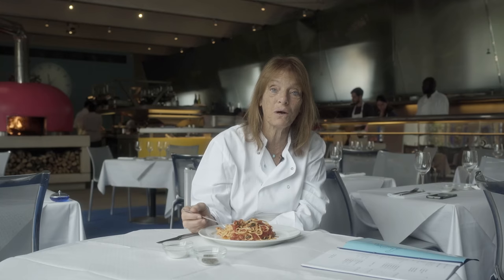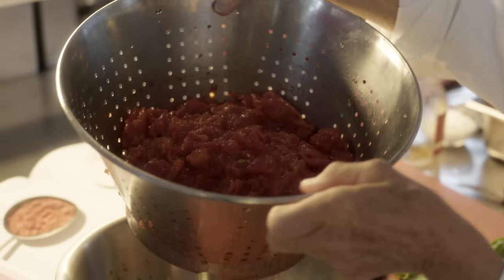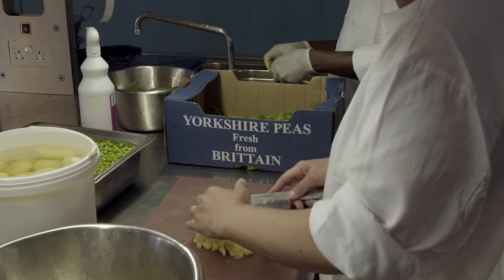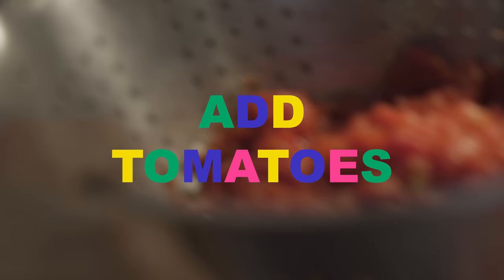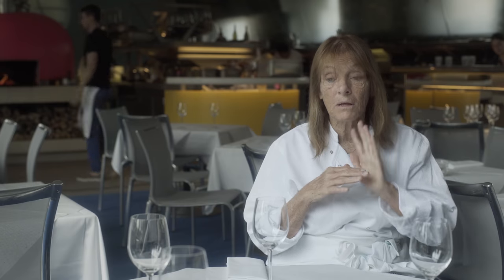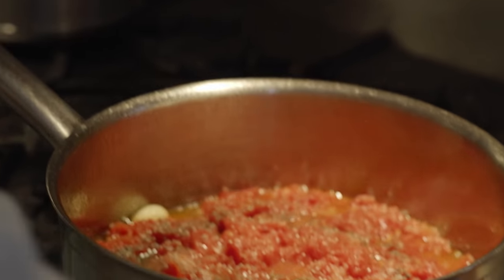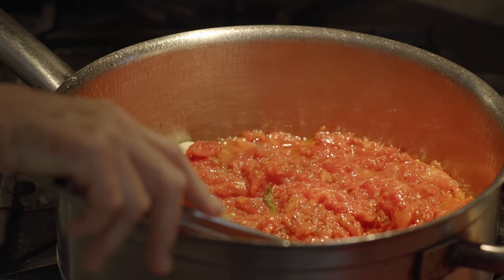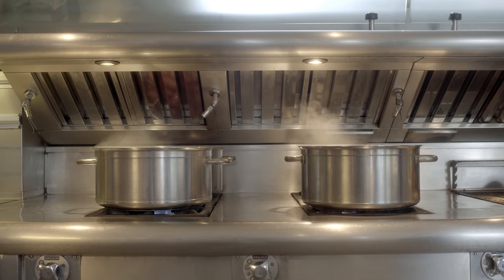In One Sitting with Ruth Rogers at The River Cafe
Like many great chefs, Ruth Rogers wanted to cook the sort of food she made at home. Shrouded in secrecy, with a menu appositional to London’s soggy culinary scene, River Café opened 30 years ago to a small fanfare. “I’m going to tell you about a restaurant you can’t go to,” were the opening lines to its first review, which Ruth fondly recited to us with the air of a cabaret emcee. It’s this theatricality which has, in part, tied Ruth to the River Café for so long; overseeing a dozen cookbooks, visits from Michelin, and the upheaval of the restaurant scene around it. This space – its clean lines, shock pink oven, hand-written menus – has many imitators, but few rivals. But at 30, if the walls of the River Café could speak, what would we hear? You'll have to read, see and shop more on Semaine.com to find out...

Want more of Ruth Rogers? Discover all on her Semaine

ABOUT SEMAINE
Meet Semaine. A new online magazine-meets-concept store here to aid in the quest for a perfectly curated existence. An immersive, elegantly designed lifestyle platform promoting a single tastemaker each week of the year while delivering shoppable insight into their own personal aesthetic. Our aim is to make the exclusive inclusive. Semaine offers a window into the lives of the chic and famous.